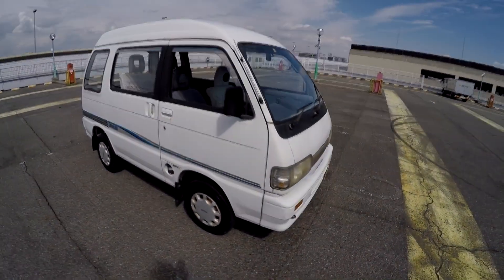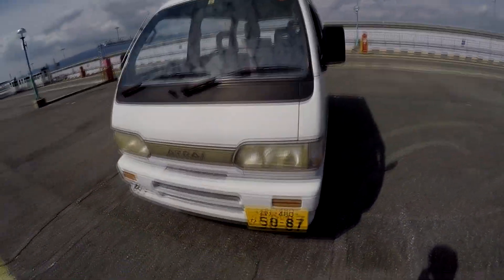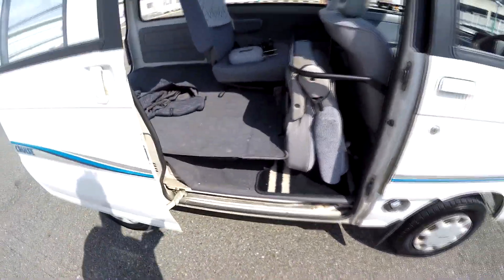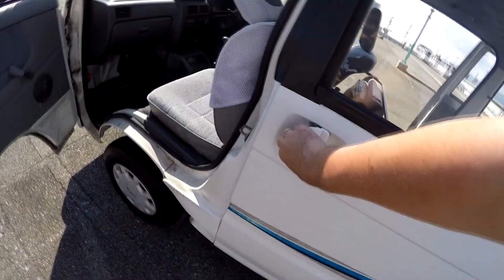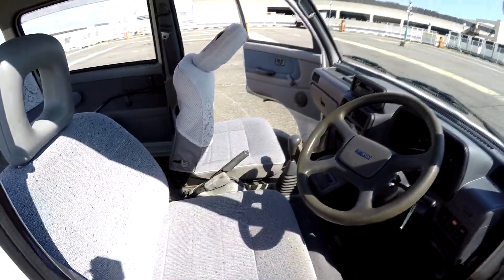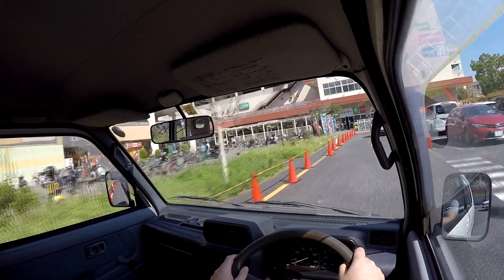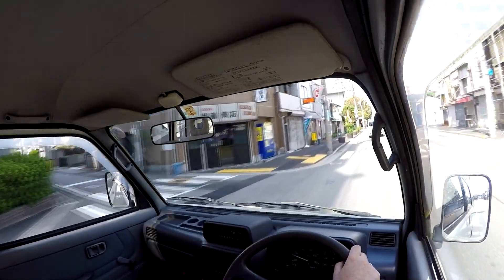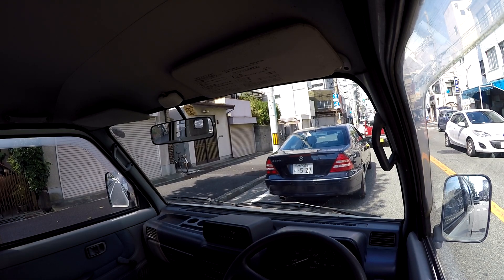1993 Daihatsu Atrai Cruise - Manual 660cc - Walk-Around and Test Drive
Another cool little keivan :)